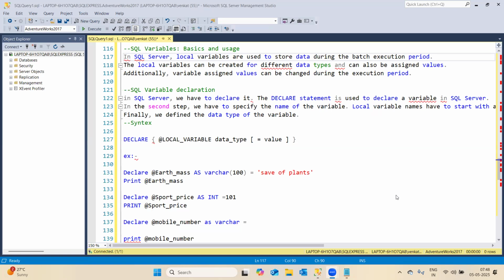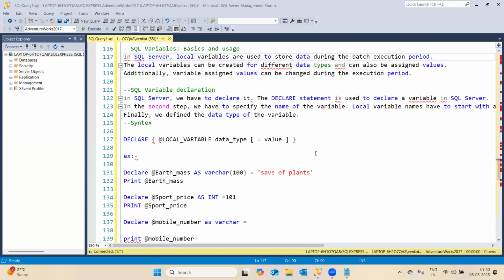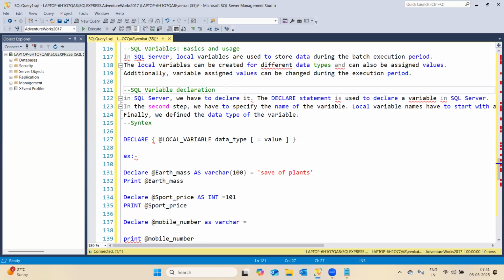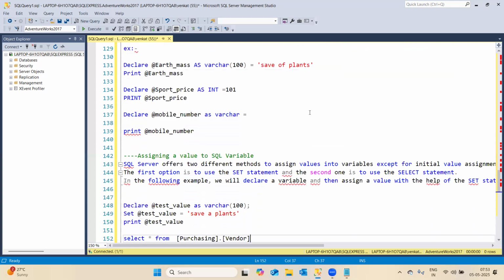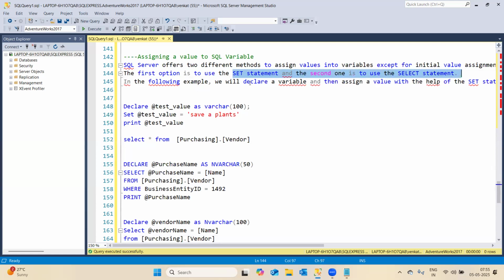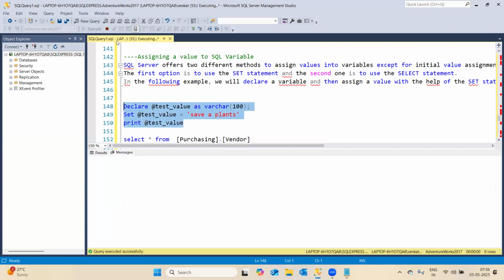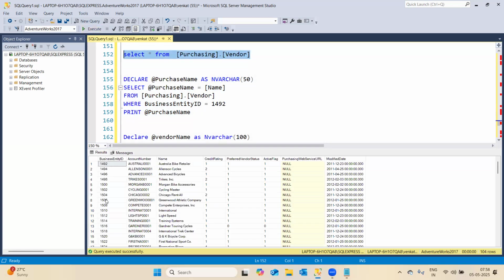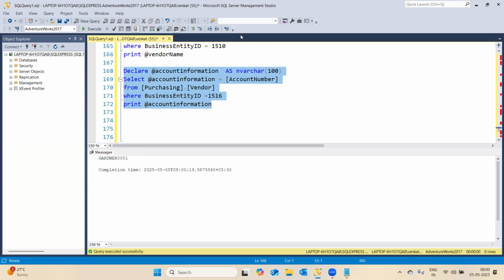Learn SQL Real World Project Data Analysis with Practical Examples :- SQL Variable declaration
🔹 What is SQL Variable Declaration?
In SQL (specifically in procedural SQL like T-SQL for Microsoft SQL Server or PL/pgSQL for PostgreSQL), variables are used to store data temporarily during the execution of scripts, stored procedures, or functions.

🔹 Why Use Variables in Real-World Projects?
When analyzing data or working with real-world data pipelines, variables help in:

Dynamic query generation

Temporary storage of values like counts, dates, or computed fields

Controlling logic with IF/ELSE, loops

Parameterization in reporting and dashboards